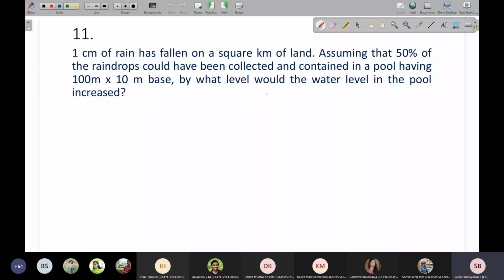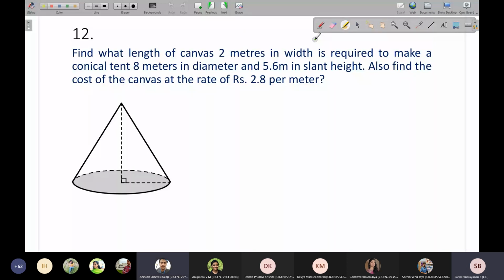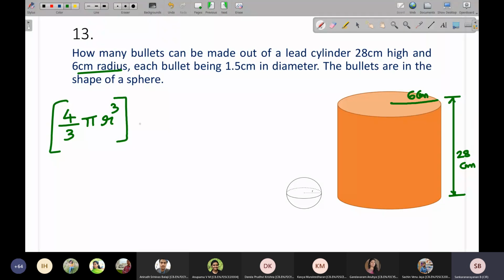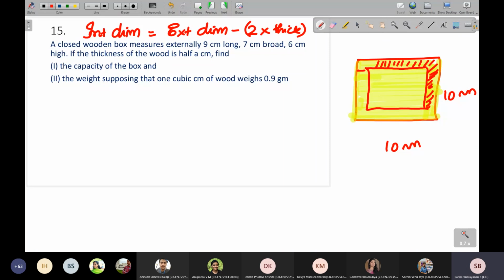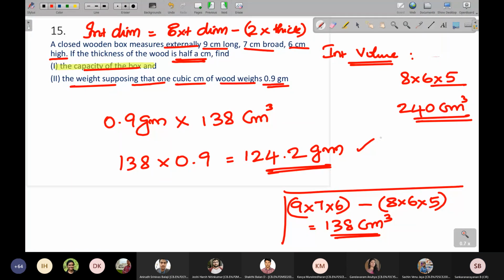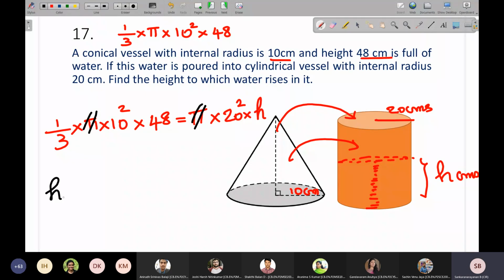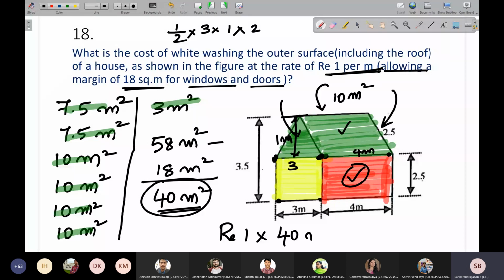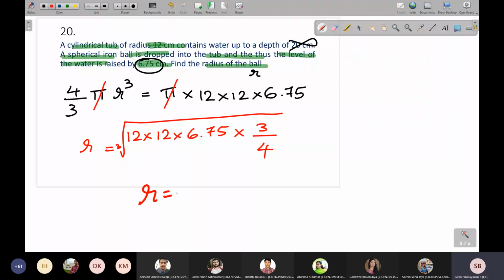MENSURATION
Practice a few standard questions from Mensuration. Useful for students preparing for exams like CAT, CMAT, GRE, GMAT, Campus Placement Tests.